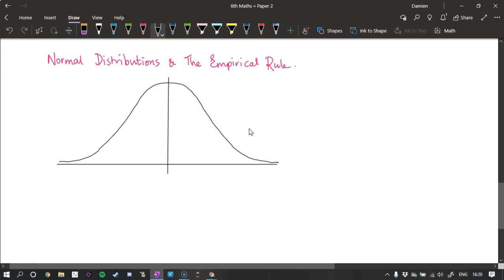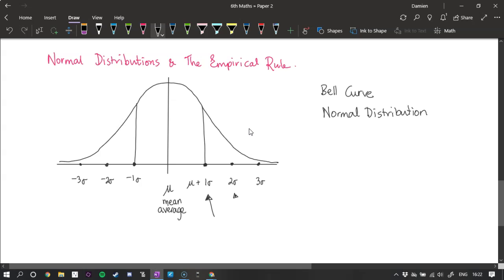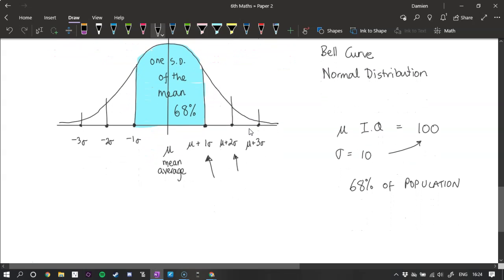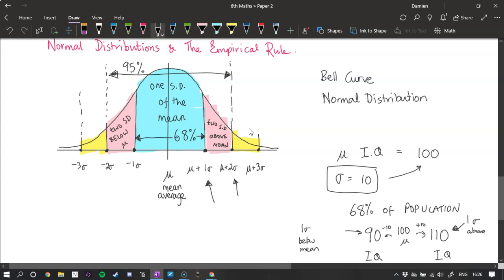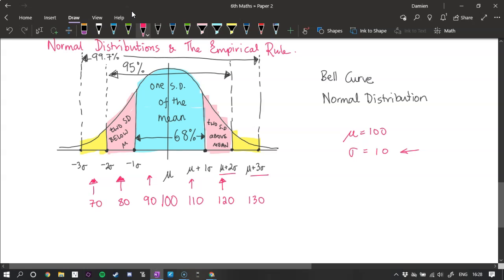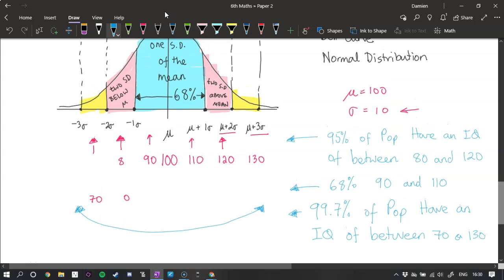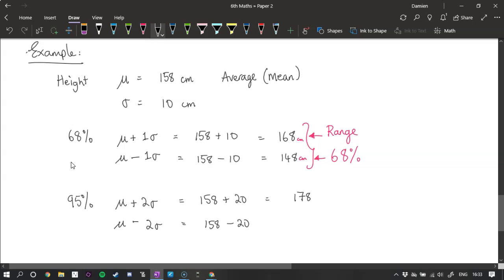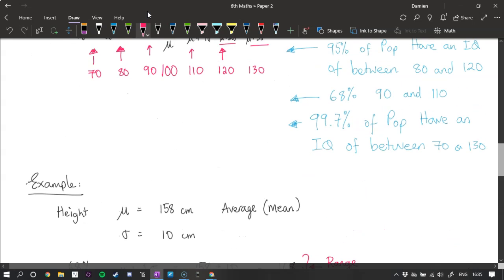Statistics Revision : Bell Curve / Empirical Rule